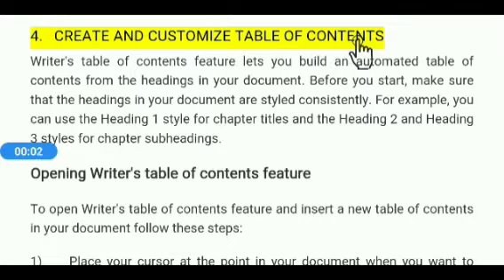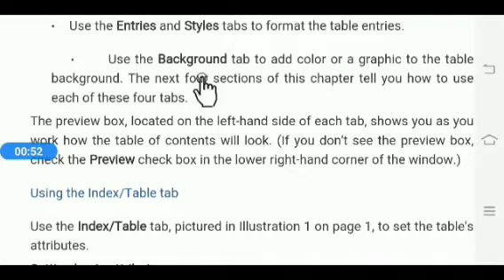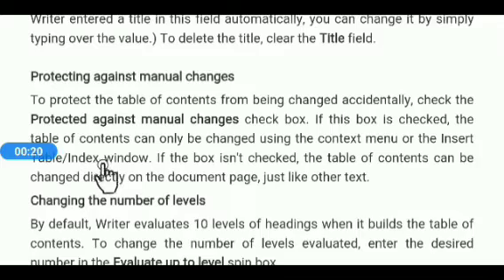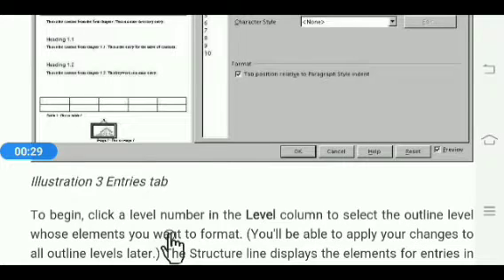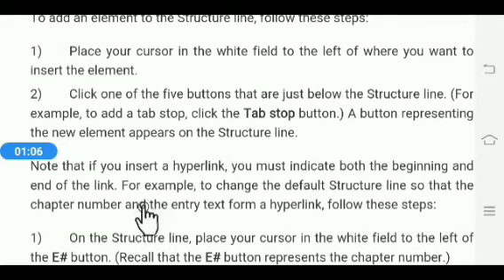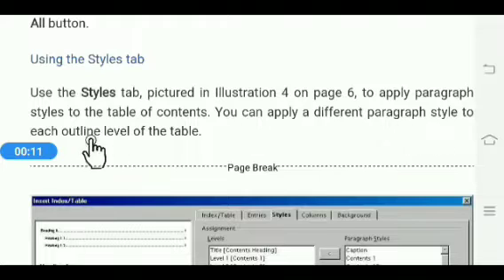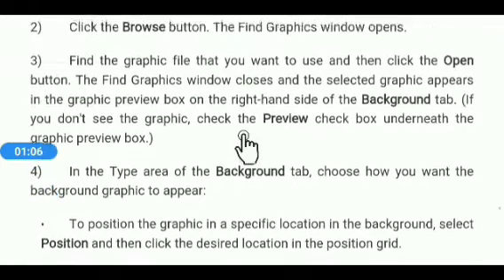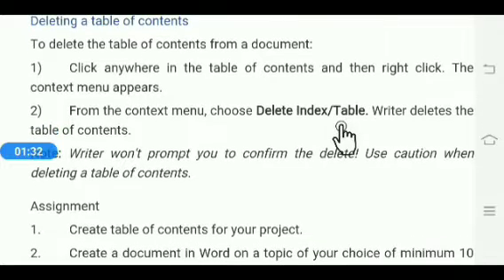Class 10 Information Technology 02-06-2020